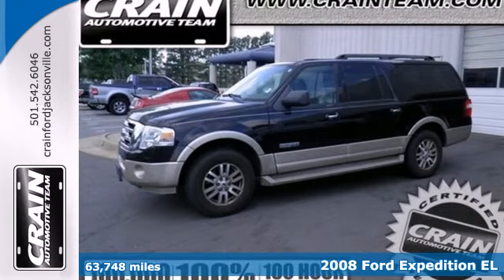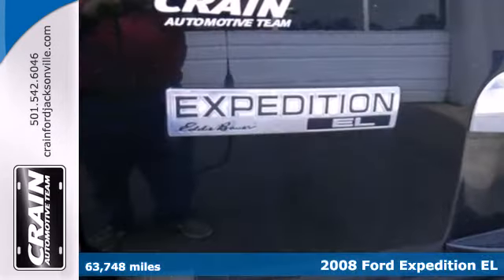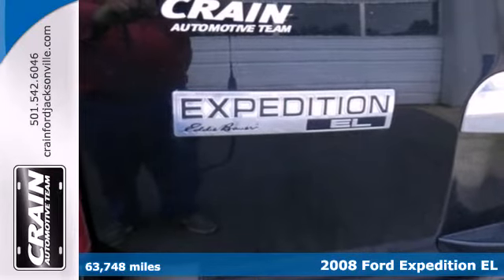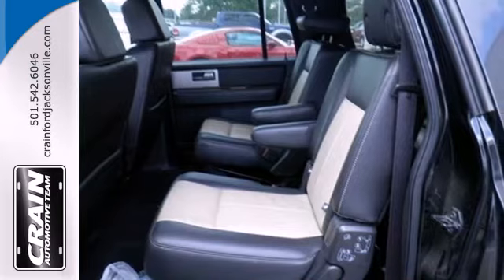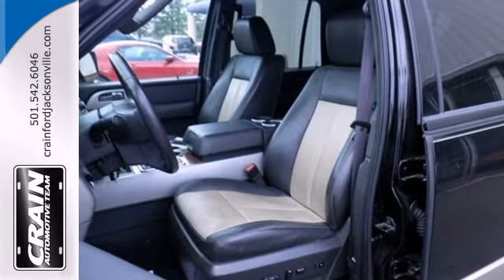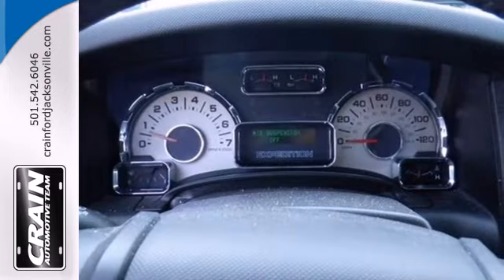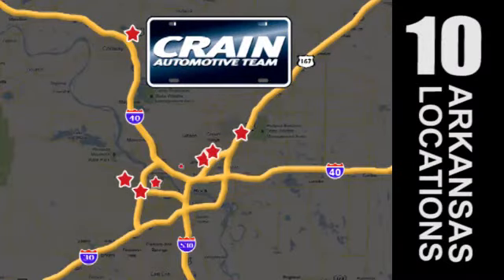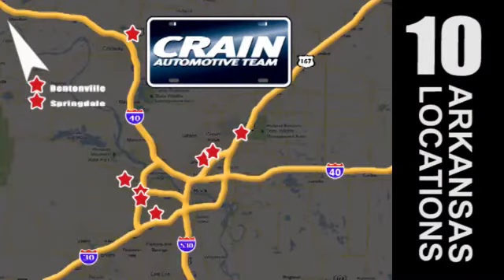2008 Ford Expedition EL Little Rock AR Jacksonville, AR BJ3723A - SOLD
Year: 2008
Make: Ford
Model: Expedition EL
Trim: SUV
Engine: Gas V8
Transmission: Automatic
Color: Black
Interior: Camel
Mileage: 63748
Stock #: BJ3723A
Crain Ford Jacksonville call toll free Perfect for the on-the-go family, this Expedition EL Eddie Bauer is an SUV everyone will love. With exceptional mileage, options and power, you'll insist on driving it on all your outings. Only Crain Ford Jacksonville could offer you a Ford Expedition EL with mileage this low on such a popular vehicle. This Ford Expedition EL Eddie Bauer is in great condition both inside and out. No abnormal "wear and tear". More information about the 2008 Ford Expedition EL: The 2008 Ford Expedition stands out for its combination of smooth ride and interior comfort and quiet with full-size-truck hauling ability, making it a good choice for those who frequently tow. Ford says that the Expedition's 9,200-pound tow capacity is the highest in its class, and that the six-speed automatic transmission allows better fuel economy than with rivals. The Expedition was rated the top Large SUV in Strategic Vision's Total Quality Index, which measures new-vehicle owner satisfaction. Strengths of this model include spacious third-row arrangement (EL)., interior comfort, Smooth ride, and towing capability Every new and pre-owned vehicle is backed by the Crain Commitment, including our 100% low price guarantee, a 100 hour love it or leave it exchange policy, and a 100 year 100,000 mile warranty. The Crain Team's Got 'Em!

Address:
1800 School Drive